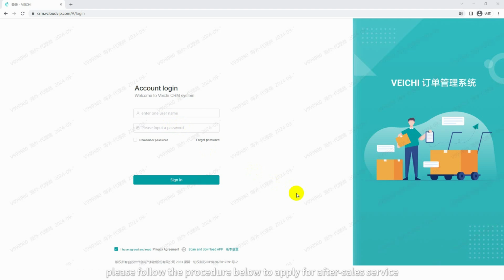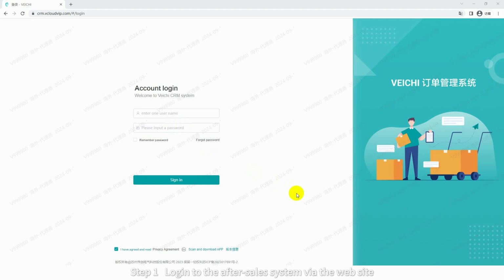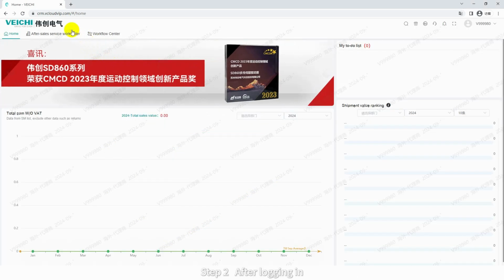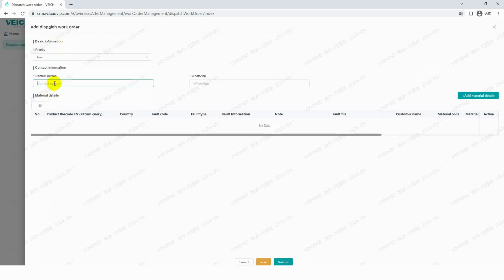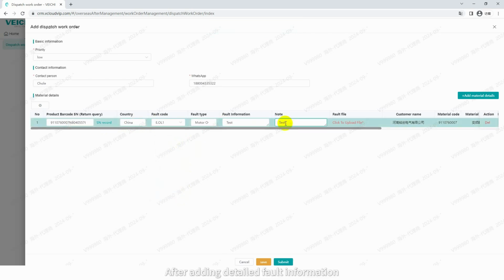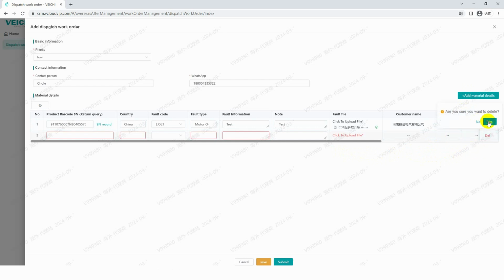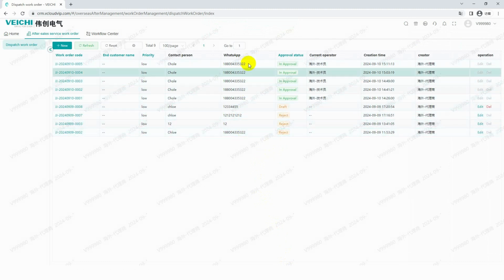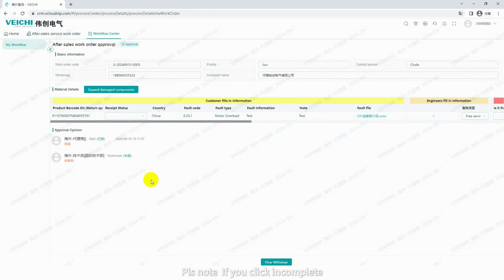How to Use the After Sales System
From this Video, you can learn how to use the after-sales system, please follow the procedure below to apply for after-sales service.